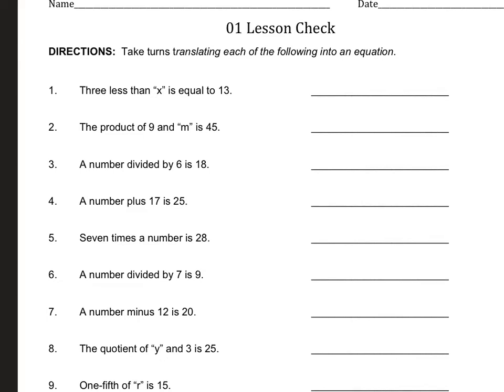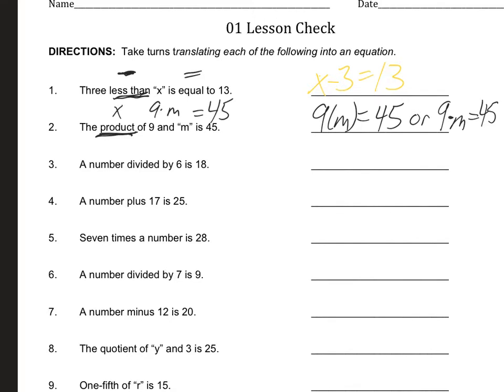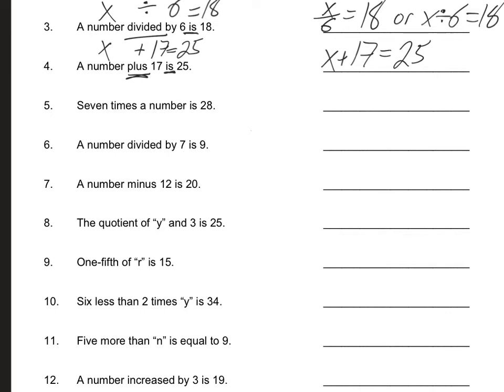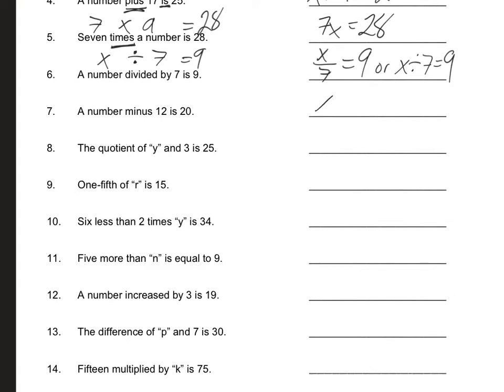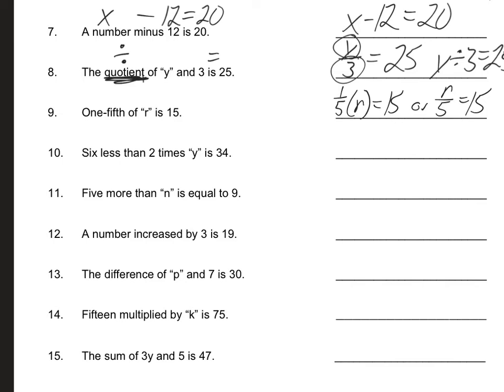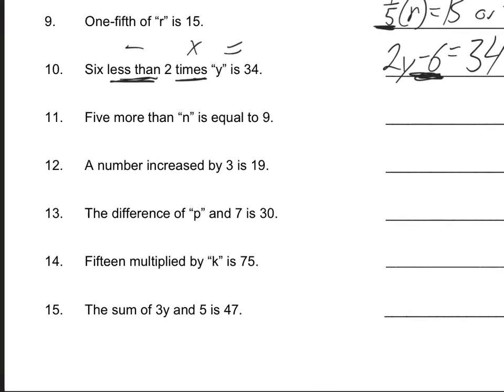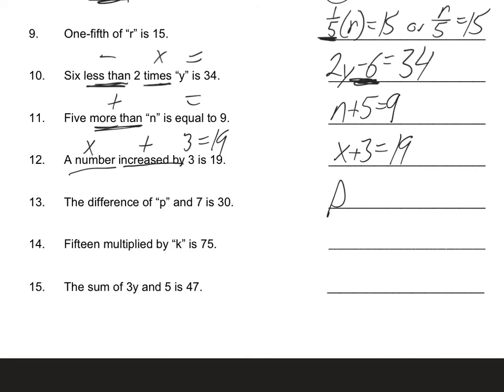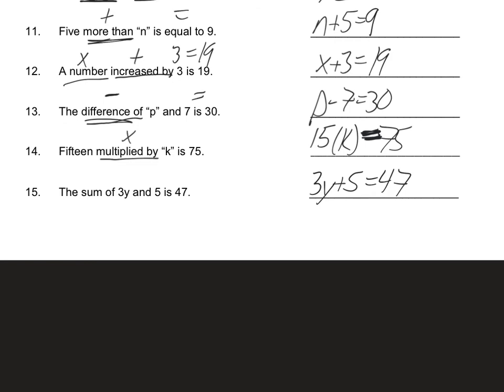01 Lesson Check TA2